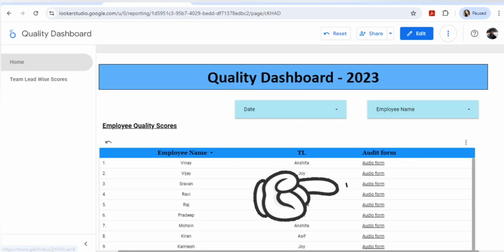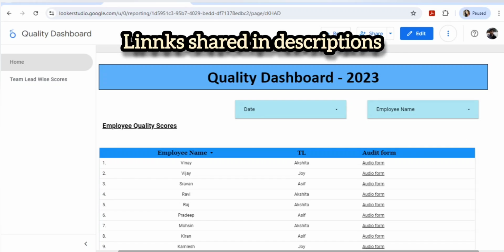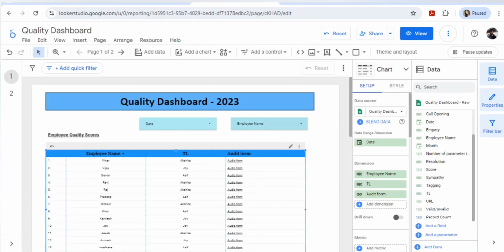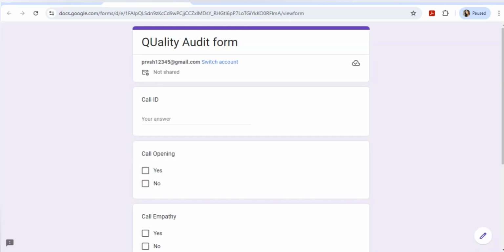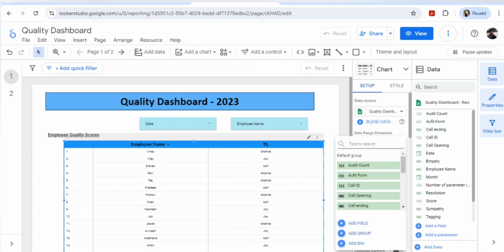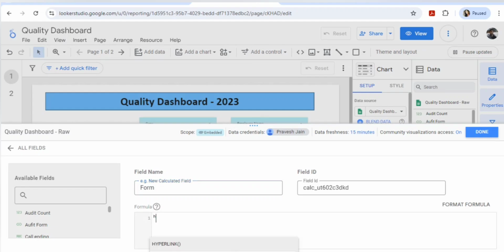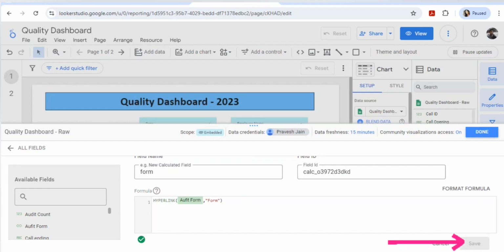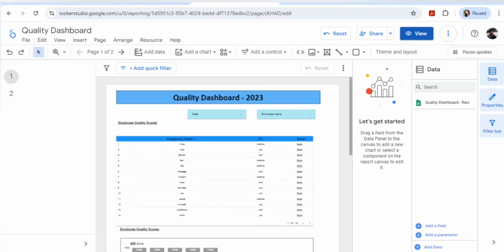Add hyper link in Looker studio dashboards (google data studio)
part 1 to part 6